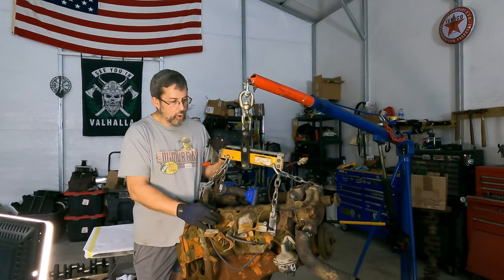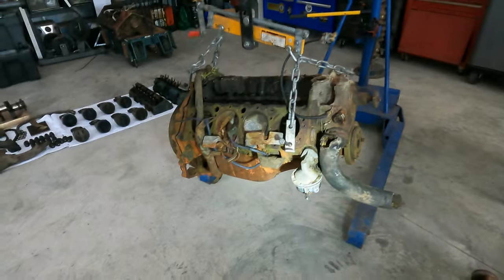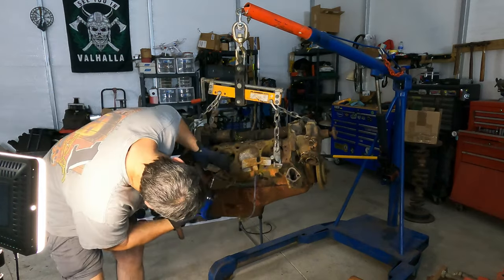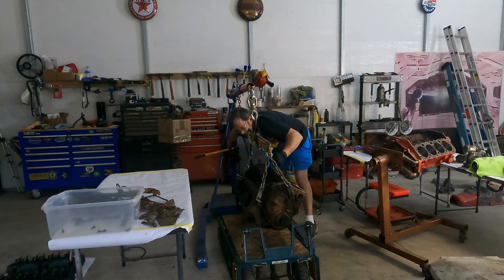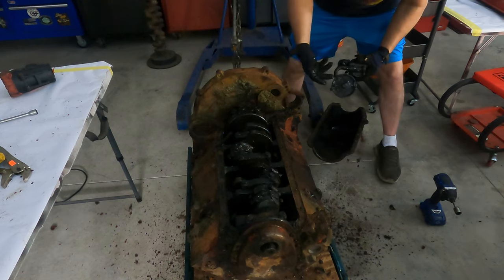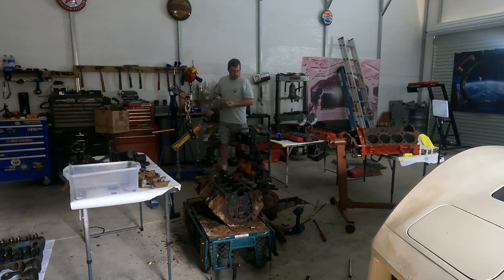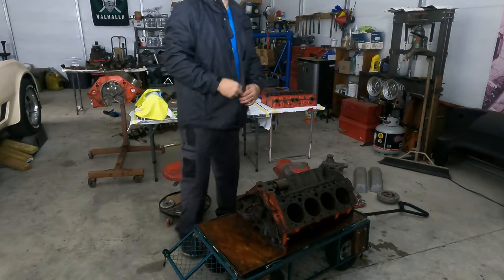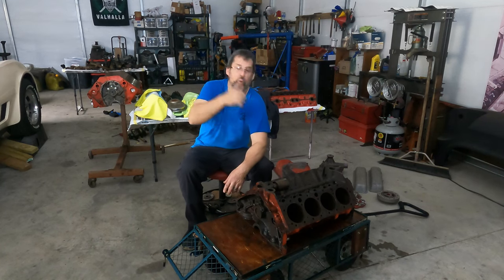56 Chevy 283 Engine #2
In this video I am pick up another chevy 283 v8 for my wifes project truck. I then proceed to break it down and degrease it.